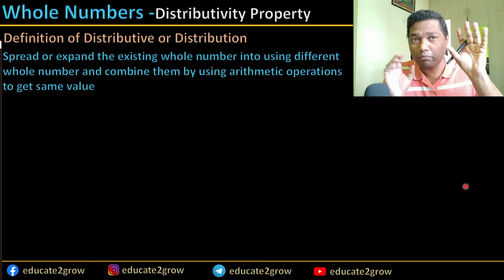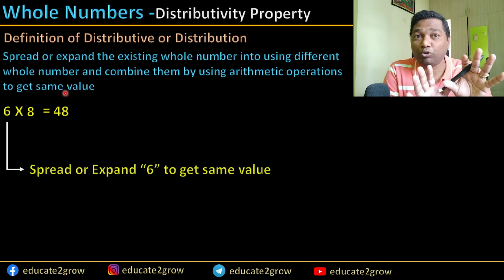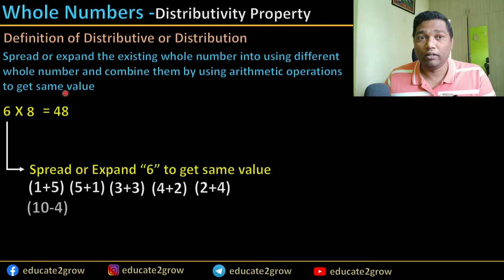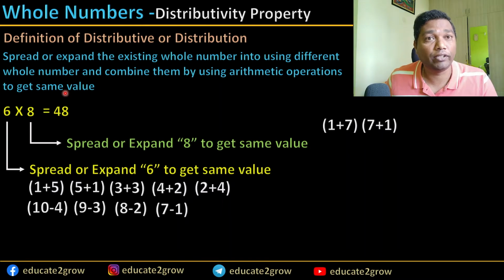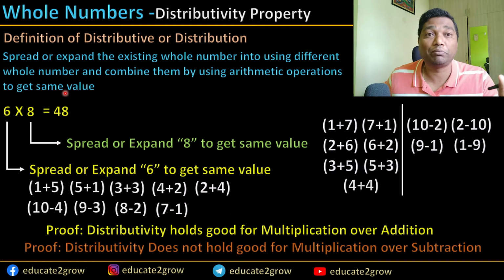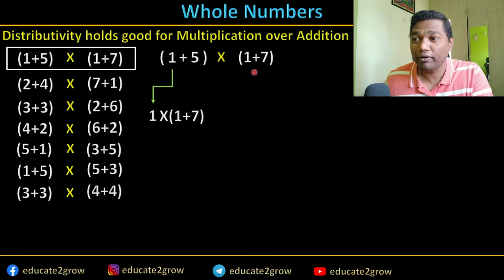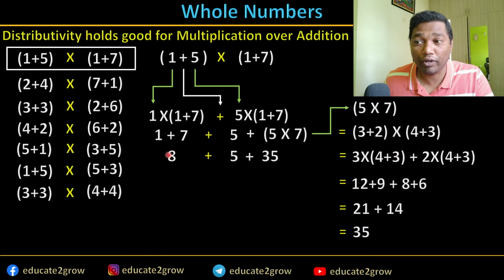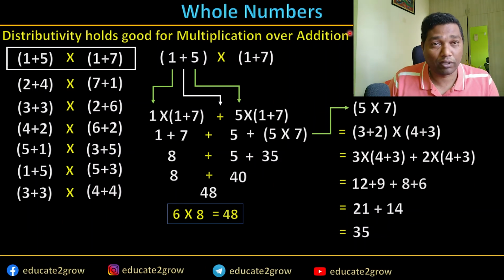Distributive Property | Whole Numbers | Proven : Multiplication Over Addition | Class 6 Math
Educate2grow brings another content on Distributive Property in Whole Numbers. This is Part of Class 6 Math and Here we learn about Which Arithmetic Operation will be part of Associative property and what is Associative property. Everything is explained.
Time stamp:
00:00 Intro and Definition of Distributive Property in Whole numbers
01:25 Distributive Property Concept explained
07:29 Summary and Next section detail